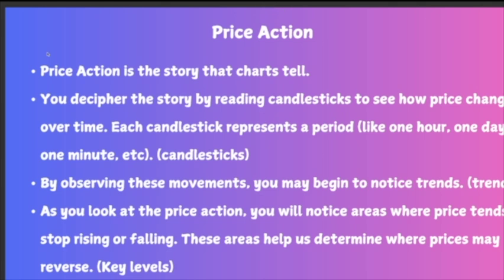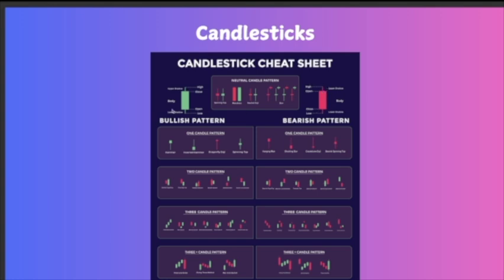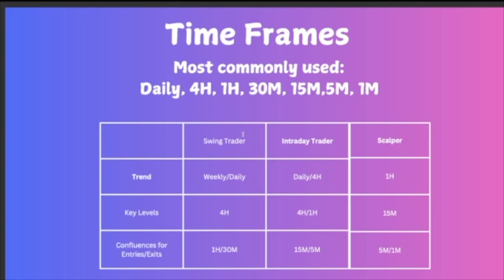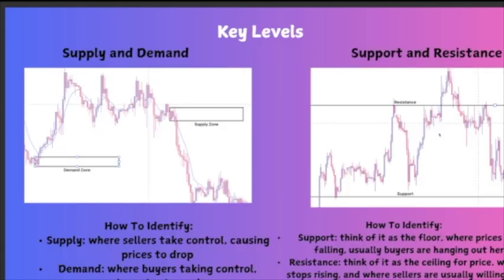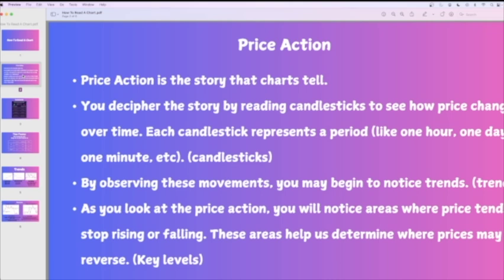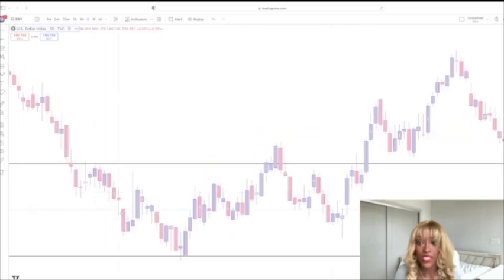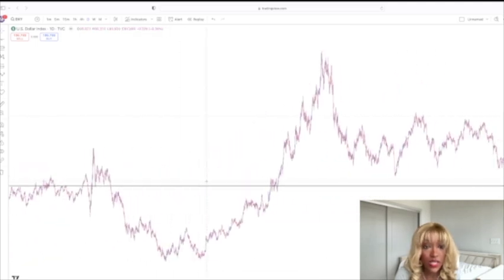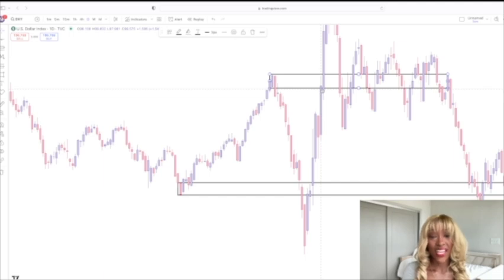How To Analyze Forex Charts For Beginners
Hi guys! I hope you enjoyed this video! Sorry, I know this is the boring stuff but it's the most important! I hope the information provided was helpful. Talk to you guys in the next video!